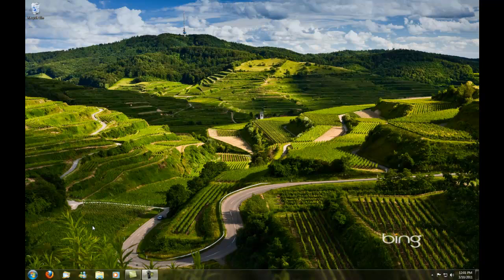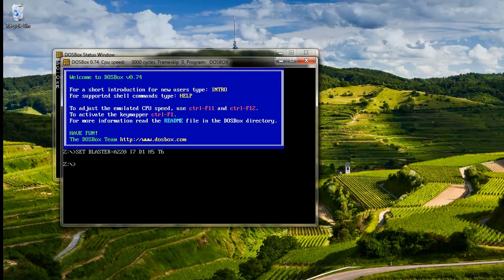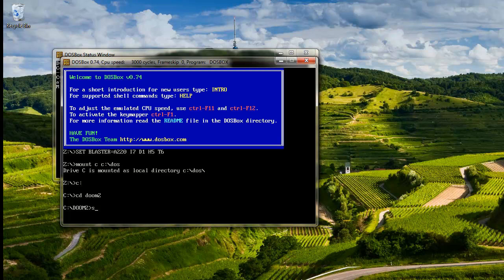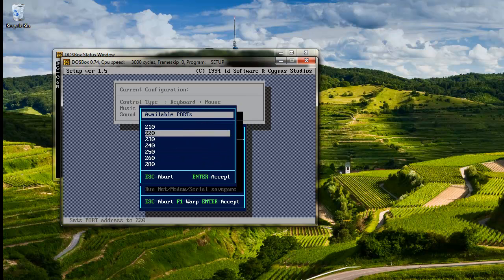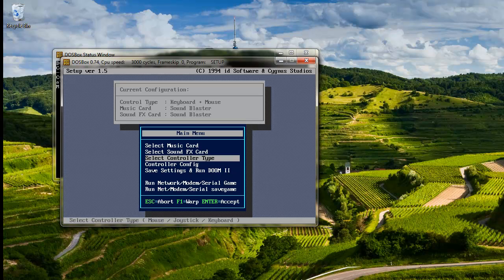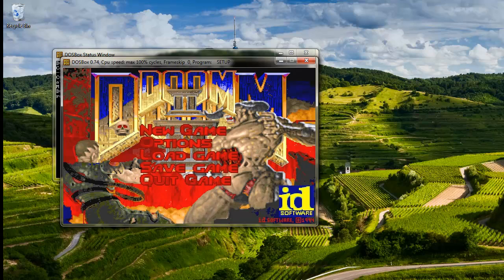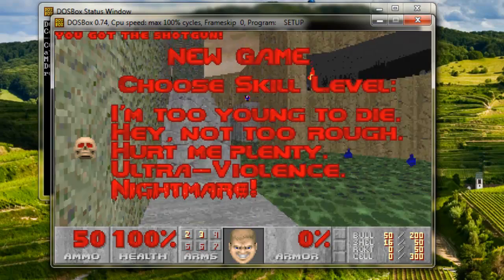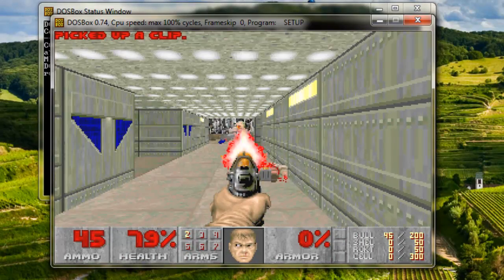DOOM II Played on Windows 7 in DOSBox 0.74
This is my second time using Camtasia Studio.  The last time was three years ago in the VirtualBox video.  Version 7.1 seems nicer.

In this video we play a short segment of DOOM 2 inside of DOSBox on Windows 7 Ultimate x64.  Notice the ground breaking graphics!  This game was slower than molasses on my i386DX.